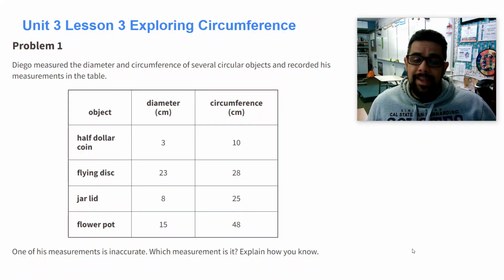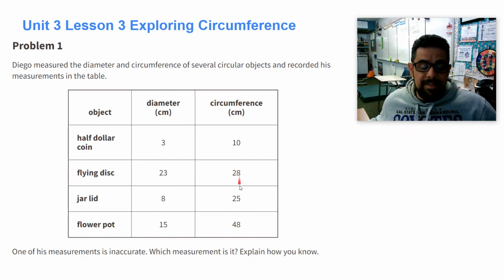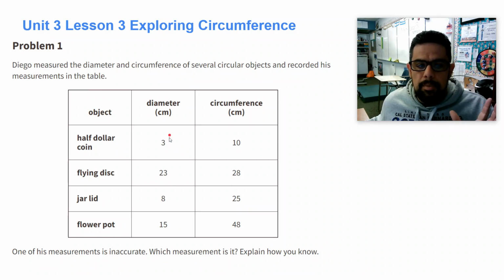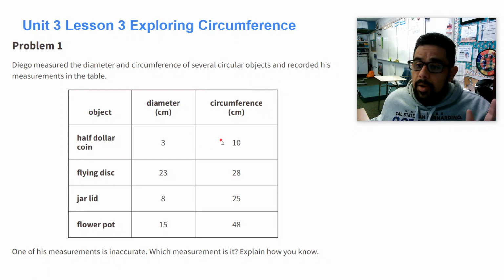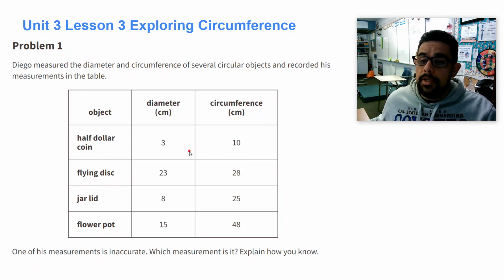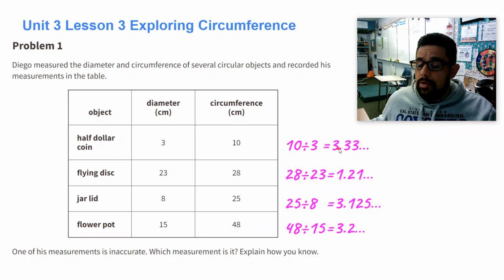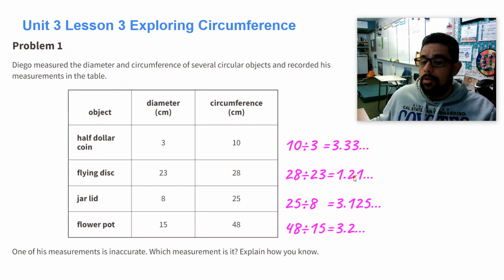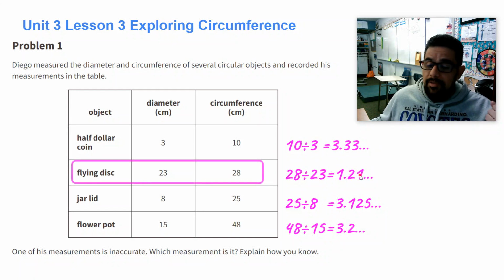7.3.3 Practice Problem 1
Diego measured the diameter and circumference of several circular objects and recorded his measurements in the table.

One of his measurements is inaccurate. Which measurement is it? Explain how you know.

7th Grade, Unit 3, Lesson 3 "Exploring Circumference" Open Up Resources